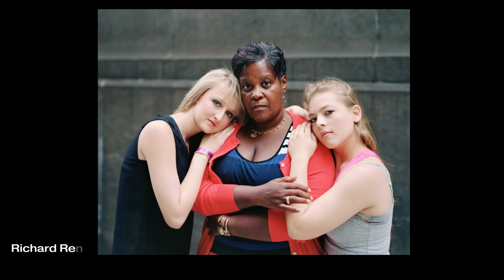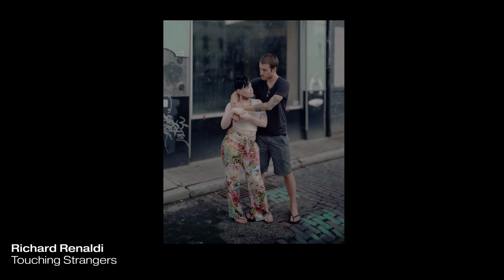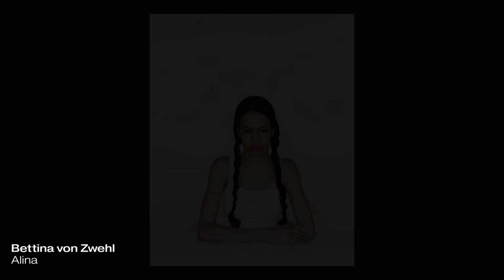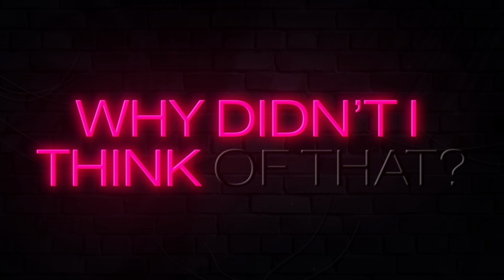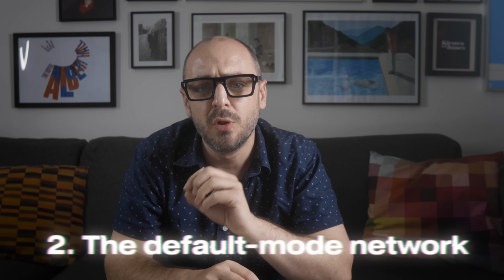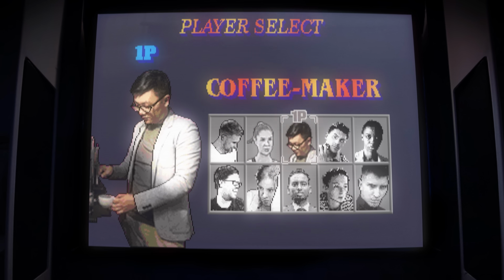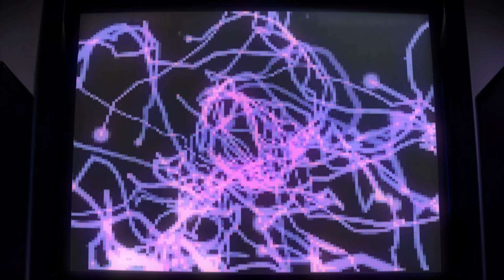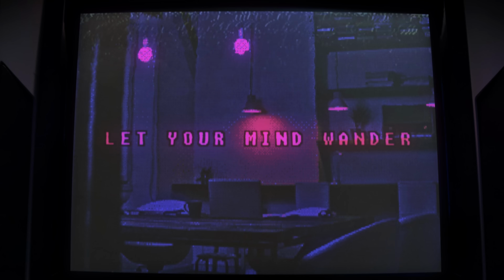How to have BETTER IDEAS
Every great creative project that’s ever been made — whether it was photography, a book, a film, a video game, an invention — have all had one key factor factor in common that makes them great, and that was their being built around a good idea. A solid and creative idea is the most fundamental aspect to any project. It’s what holds it all together.

But how to do we train our brains to think of good ideas? Let me take you through a 4-step process.